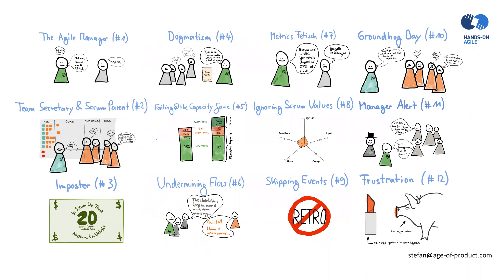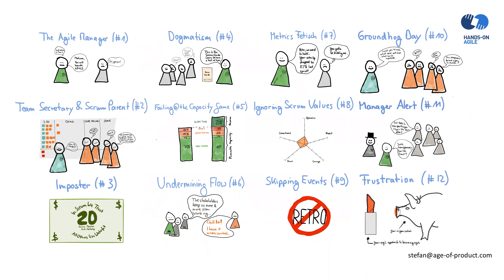Scrum Master Anti-Patterns (13) — The Summary (Hands-on Agile Webinar #8)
This Hands-on Agile mini-series addresses 12 familiar Scrum Master anti-patterns: from the agile manager to the team secretary to dogmatism.

The last episode summarizes my dirty dozen of Scrum Master anti-patterns: from ill-suited personal traits and the pursuit of individual agendas to frustration with the team itself.

YOUR HOST: Stefan Wolpers